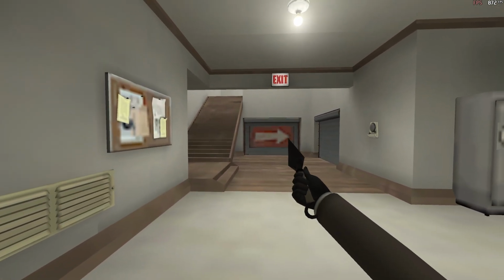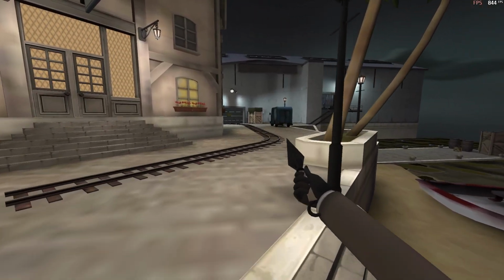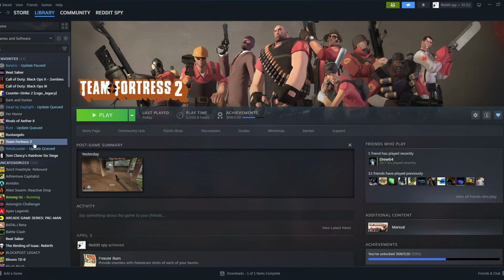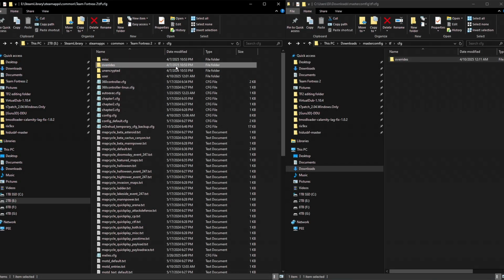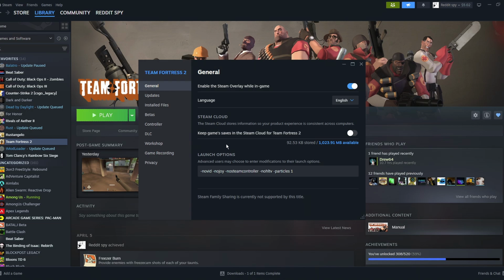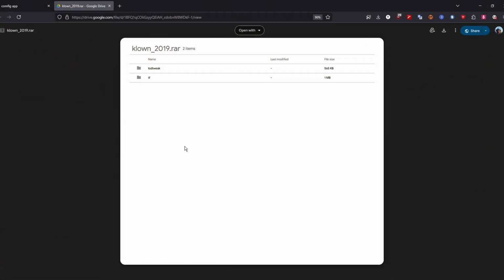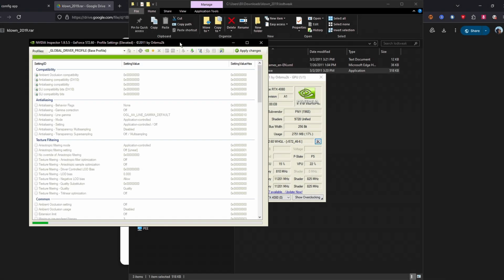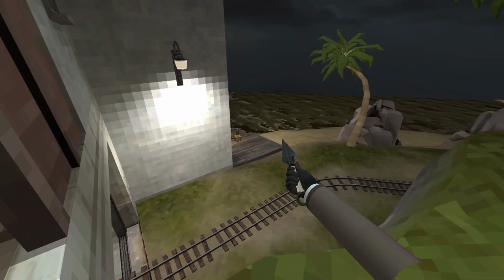How To Achieve The Worst Graphics In TF2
Mastercomfig

Blocky lighting
mat_filtertextures 0
mat_filterlightmaps 0

Normal lighting
mat_filtertextures 1
mat_filterlightmaps 1

0:00 Intro
0:59 Mastercomfig
3:15 dx level
4:35 LOD Tweaks
6:13 Blocky Lighting
6:39 How to undo everything

Here is how to get the worst looking graphics in tf2 while also keeping the gameplay intact.